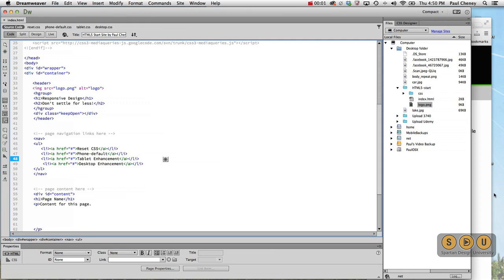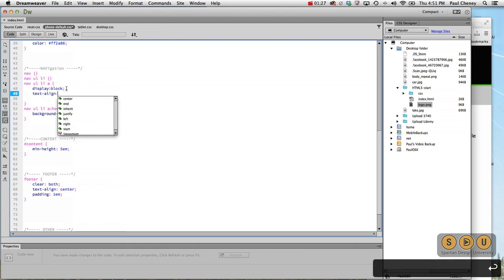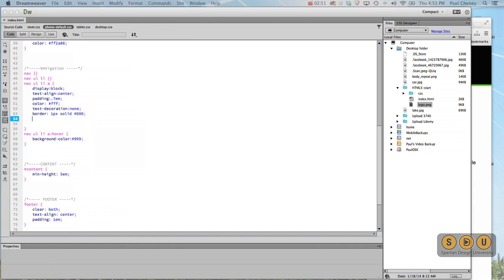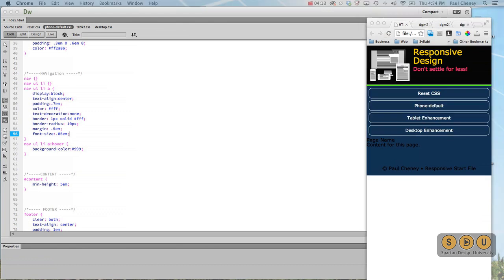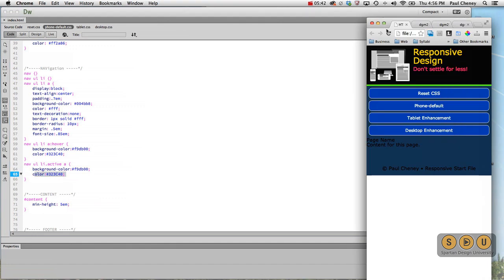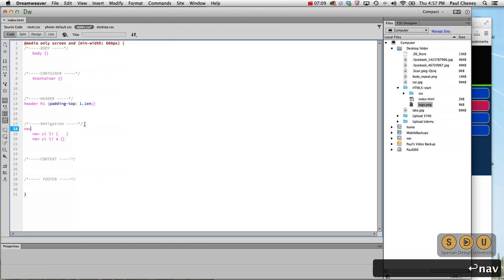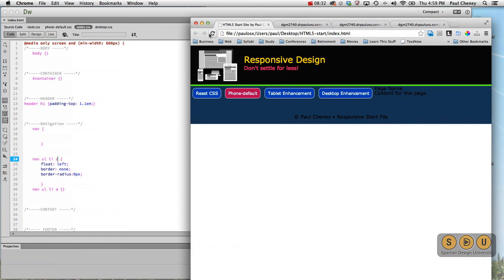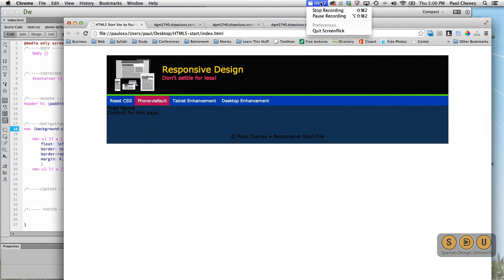16 Responsive Web Design with HTML5 and CSS3 Introduction